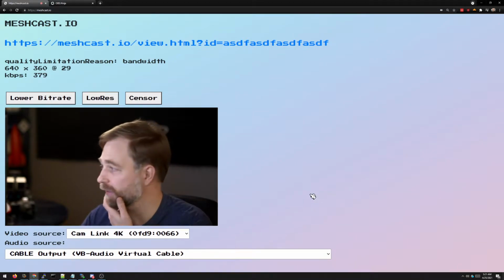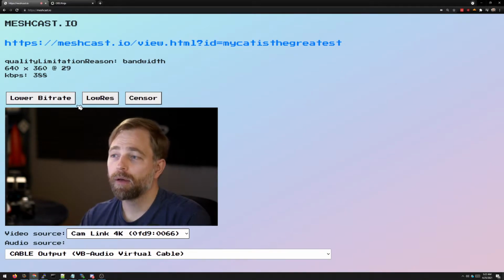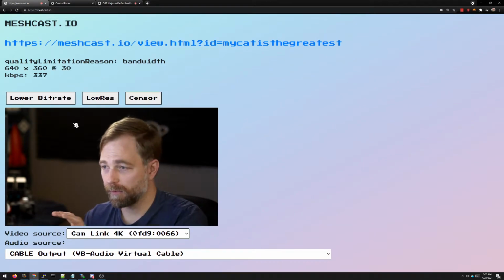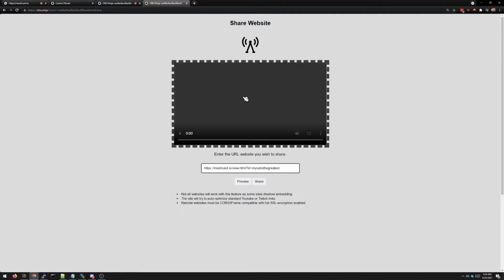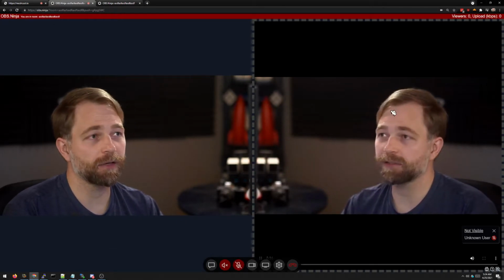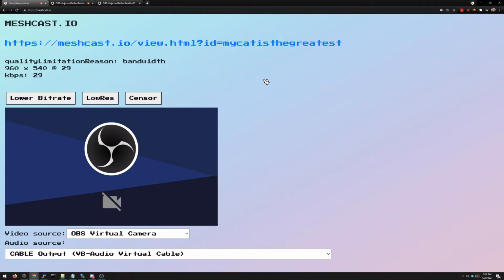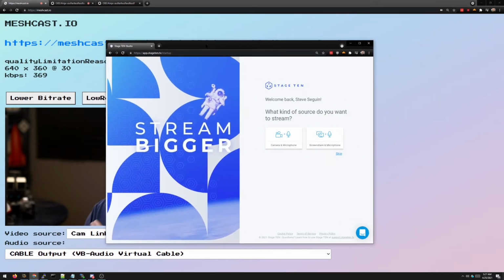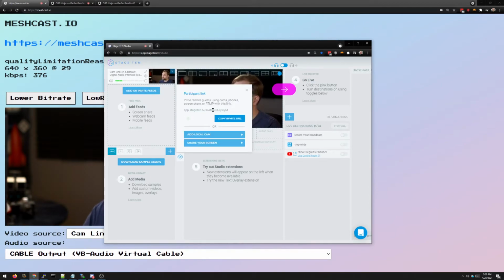Meshcast.io + OBS.Ninja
* a correction;  I do still pay for the TURN servers used by OBS.Ninja, but those are not required for the service to work.  OBS.Ninja is not free by any means to operate, but relatively speaking, it's much cheaper than meshcast.io would at scale.